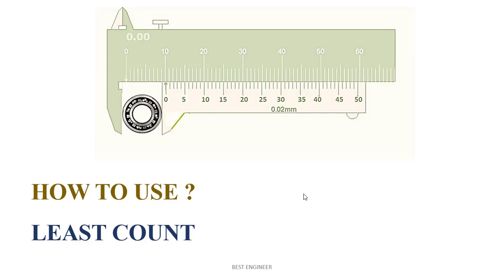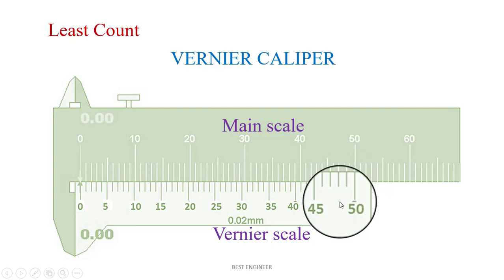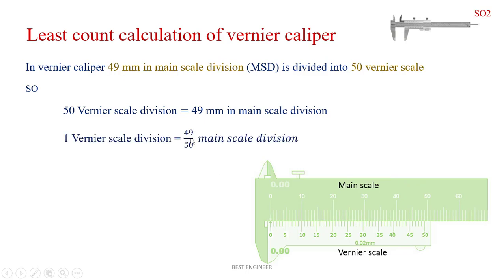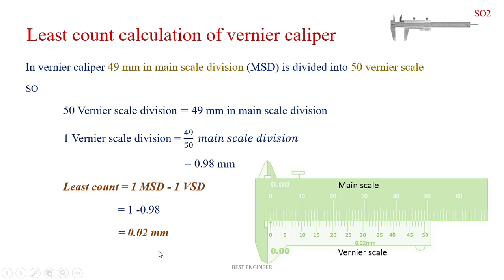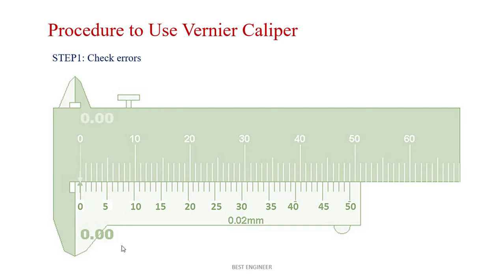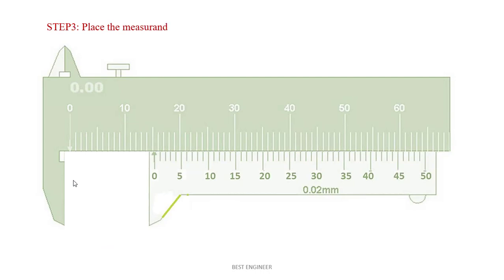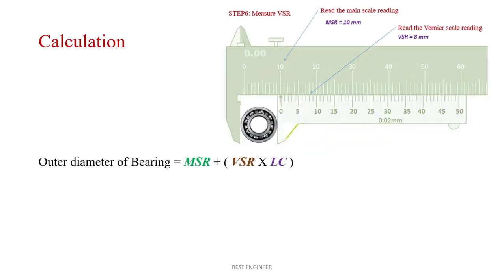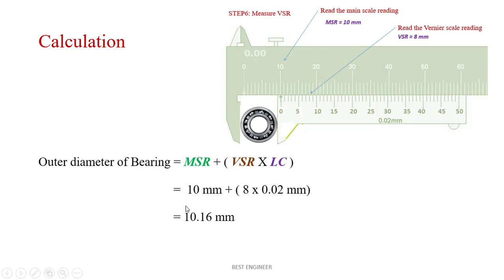VERNIER CALIPER (READ EASILY) | BEST ENGINEER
In this video we can learn the procedure to use vernier caliper and Least count calculation with simple example